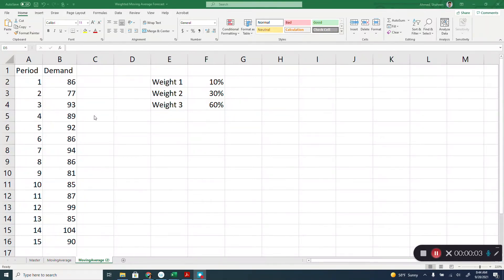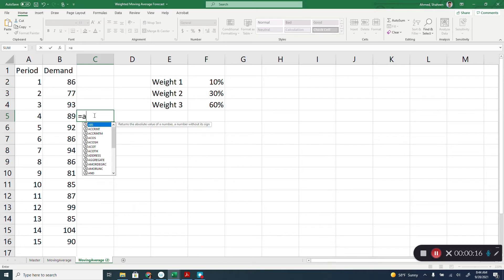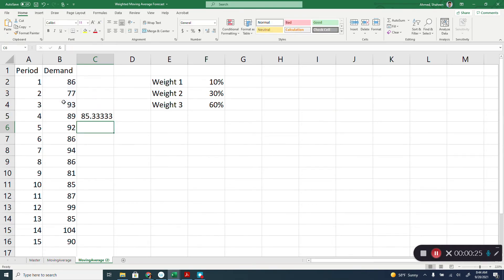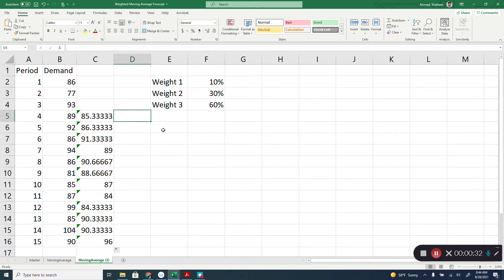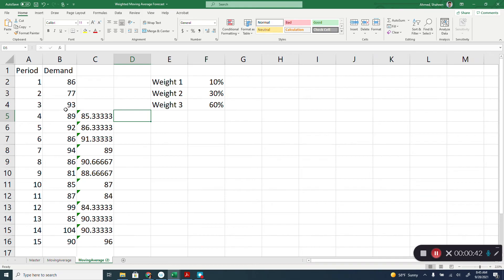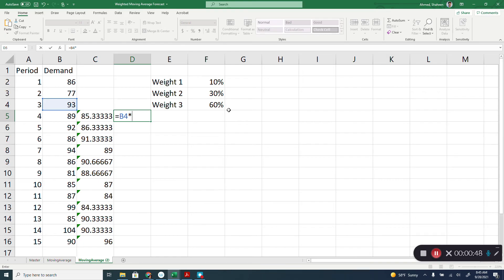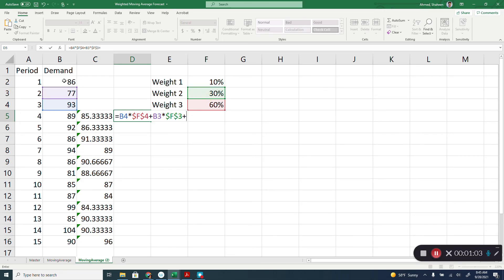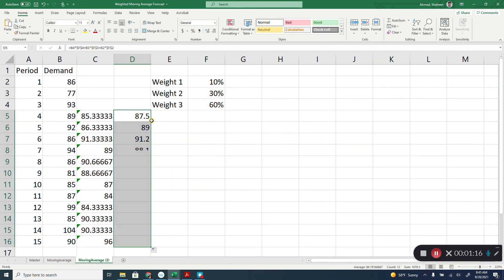Weighted Moving Average Forecasting Using Microsoft Excel